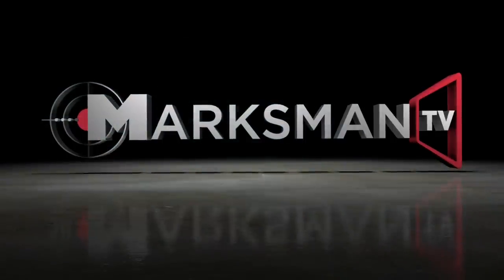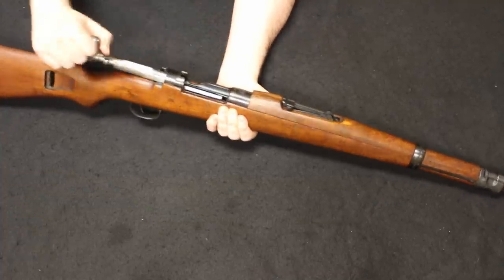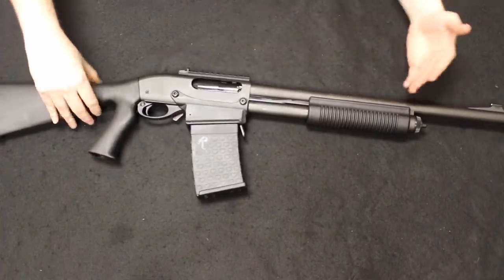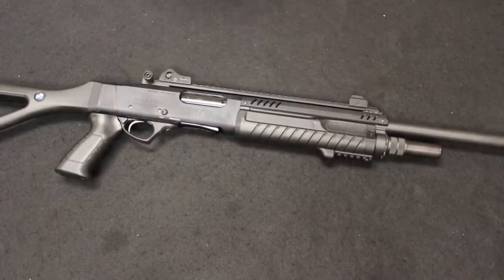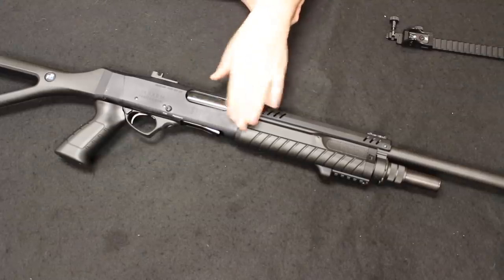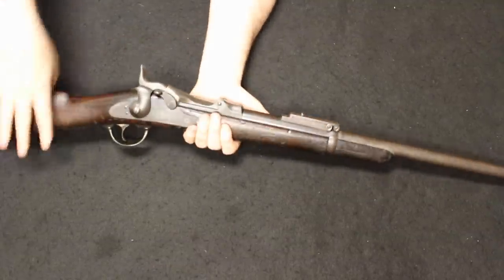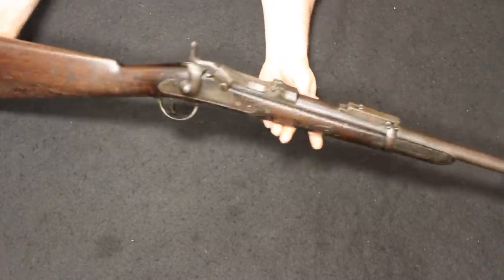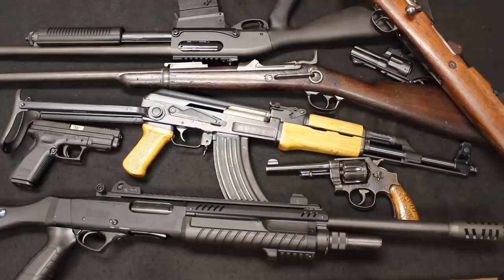Weekly Used Gun Review Ep. 44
In this video:
Springfield XD
Yugo Mauser M48
Remington 870 DM
S&W Model 19
FabArm STF/12
S&W Model 1917 US Service
Springfield Model 1873 Trapdoor Cavalry Carbine
Polytech AK-47S Legend